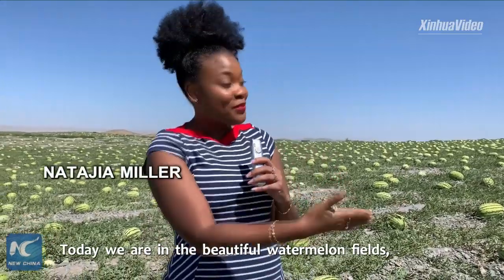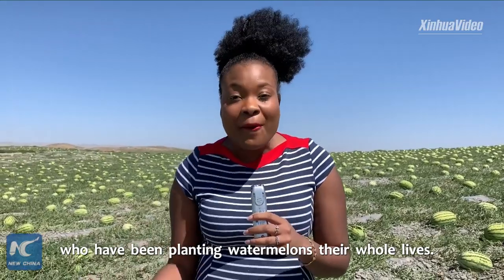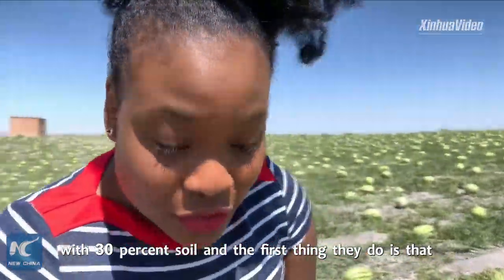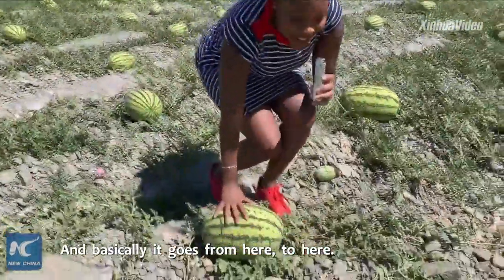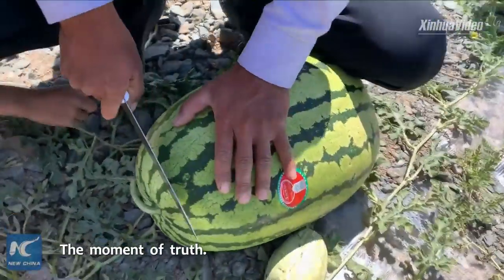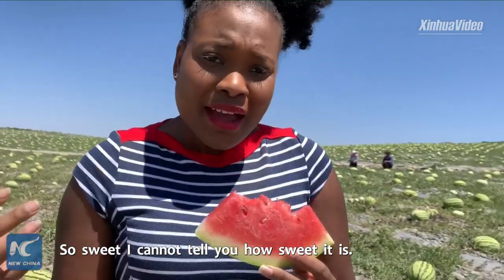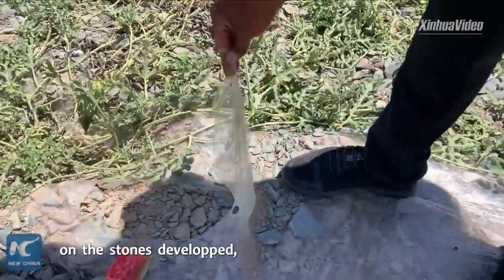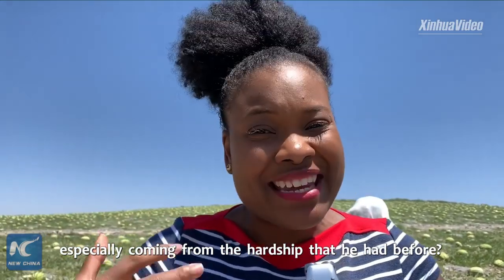Watermelons growing from "stone cracks" in Ningxia, China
Sweet watermelons growing on gravel-covered land in Ningxia, China